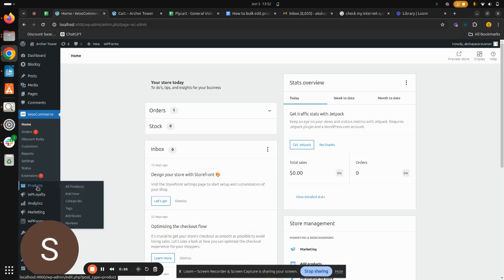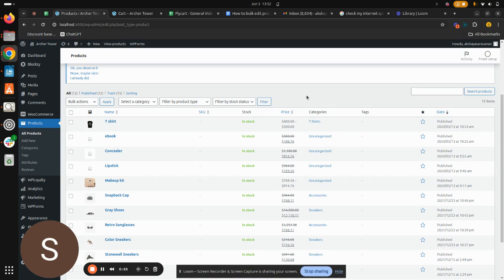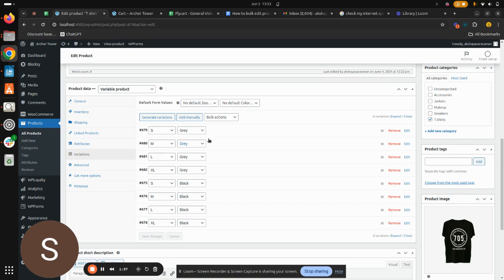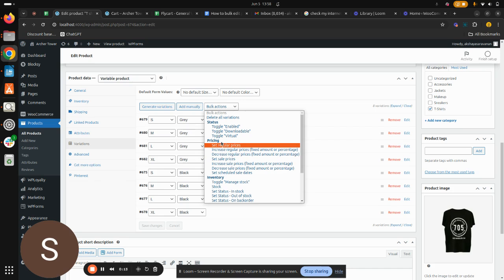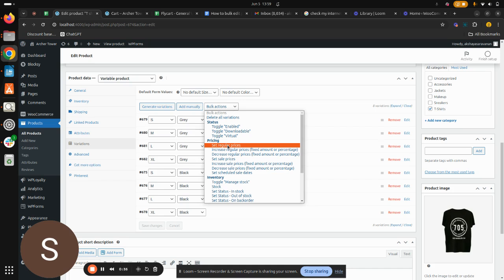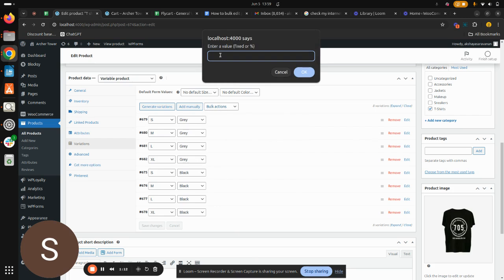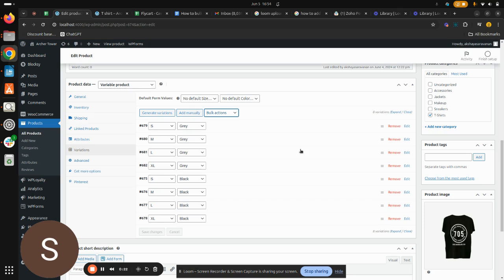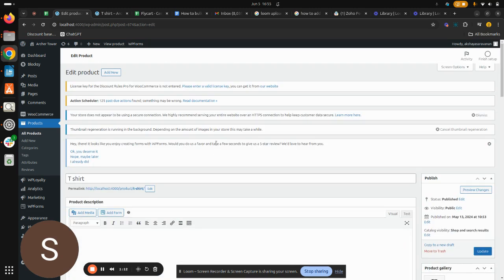bulk edit product variation price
Welcome to our latest WooCommerce tutorial! In this video, I'll walk you through the process of bulk editing prices for product variations. Whether you're looking to update prices, add or remove images, or make other quick adjustments, this guide has you covered.

Steps covered in this video:

1. Access Your WordPress Dashboard - Start by logging into your dashboard.
2. Navigate to Products - Click on the 'Products' menu and select 'All Products'.
3. Select a Variable Product - Choose the variable product you want to edit.
4. Edit Product - Click on the 'Edit' option under the product name.
5. Confirm Product Type - Ensure you're editing a variable product.
6. Manage Variations - Click on the 'Variations' menu under product data.
7. Edit Variations - Select and edit each product variation.
8. Adjust Prices - Set new prices for each variation.
9. Save and Publish - Click 'Save Changes' and publish your updates.

By following these steps, you can efficiently set your store's product variation prices in WooCommerce.

Enhance Your WooCommerce Store: To purchase the Discount Rules for WooCommerce - PRO and access its premium features, please visit our pricing page. For detailed documentation on using Discount Rules for WooCommerce—PRO, visit here.
Also, check out the Display Discounts for WooCommerce plugin for more advanced features.